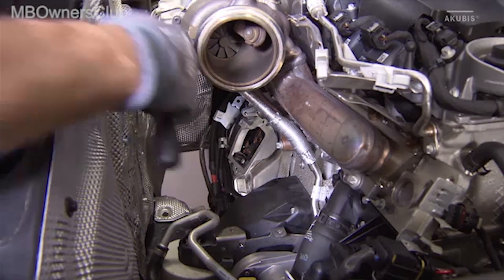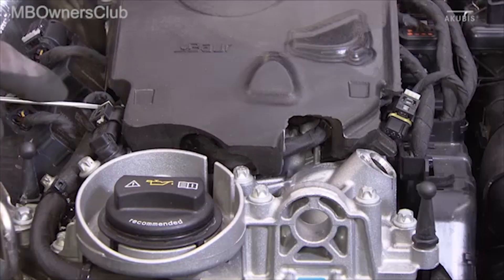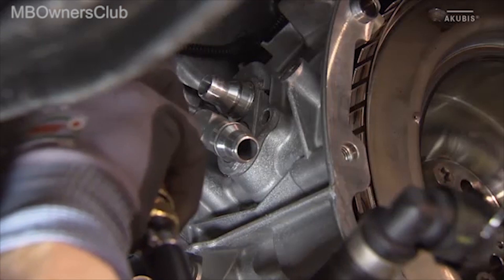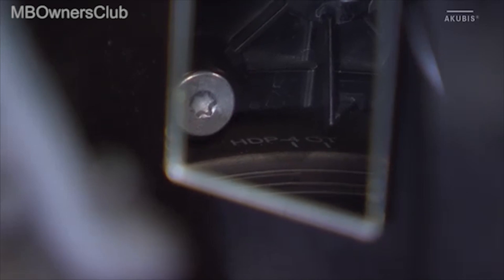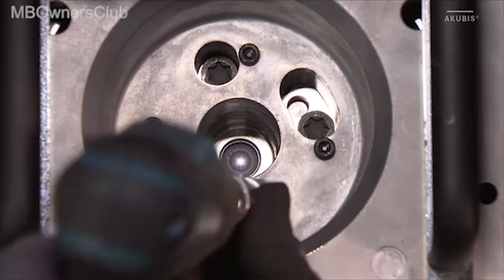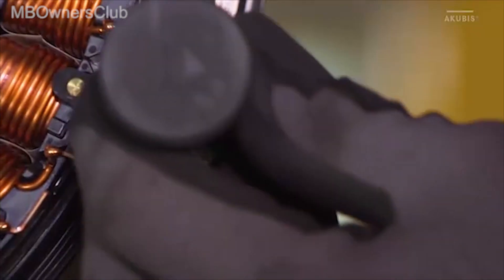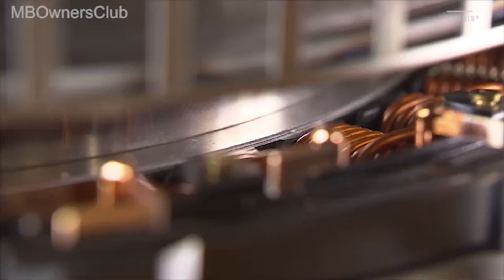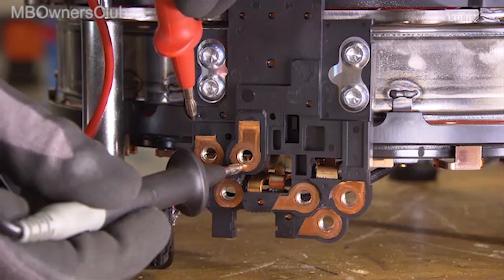Mercedes-Benz S-Class Engine 256.9: How to Replace the Integrated Starter Alternator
The integrated starter alternator (ISG) on the Mercedes-Benz engine 256.9 is responsible for starting the engine and generating electricity to power the vehicle's electrical systems. It is a compact and efficient system that is integrated into the engine itself. To remove and install the ISG, the transmission and ISG control unit must first be removed, as well as the sensors of the intake and exhaust camshafts and the hose to the air filter. The ISG must be removed from under the vehicle and placed on a workbench for inspection. The ISG must be fixed to the engine and all screws, centering flange and seals must be replaced. It's important to refer to the WIS document for torque and rotation angle specification.